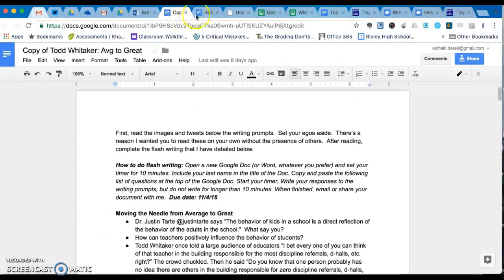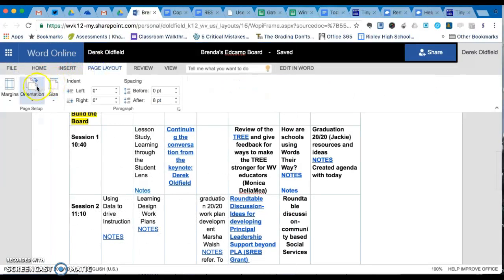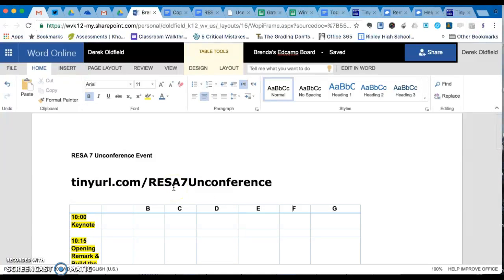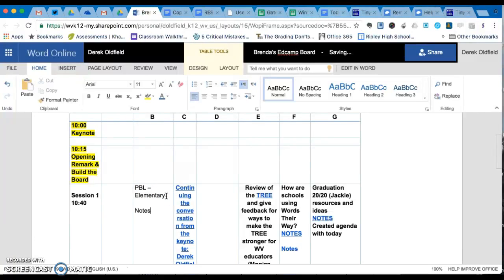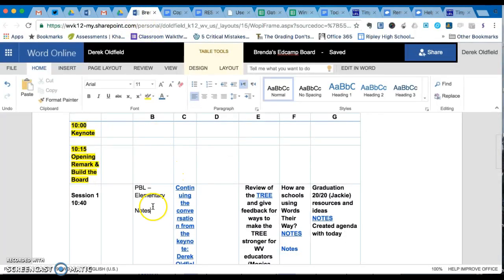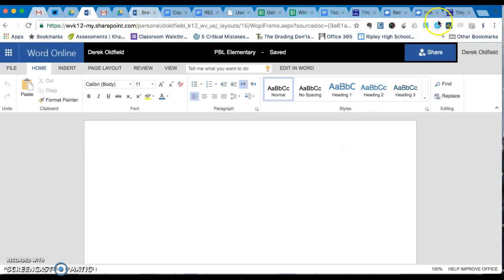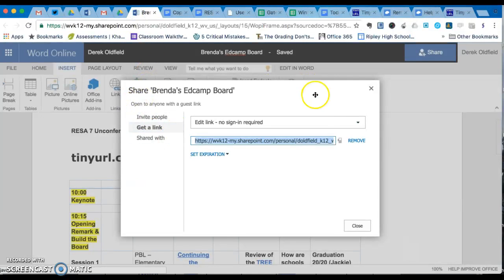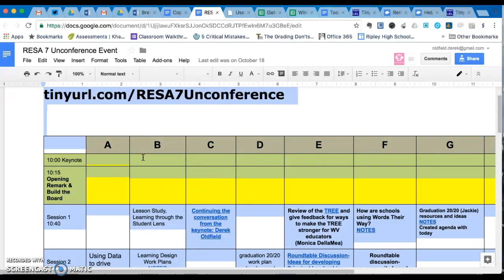Edcamp Session Board Instructions